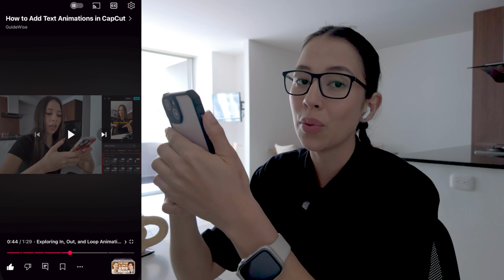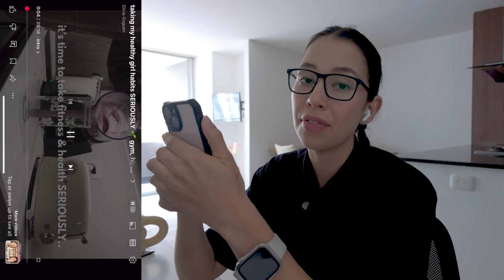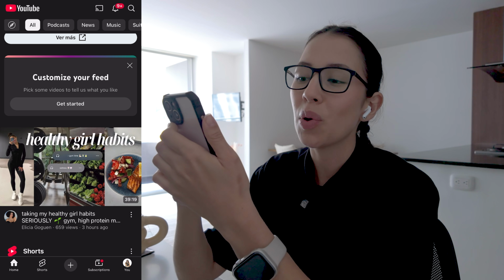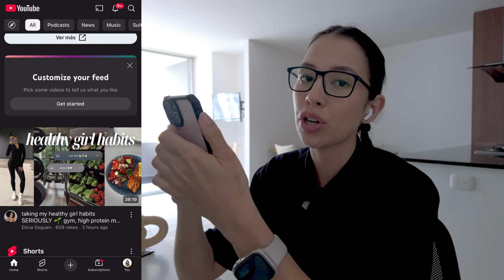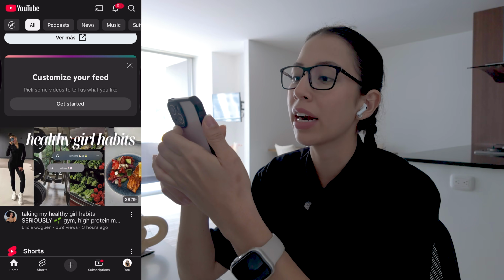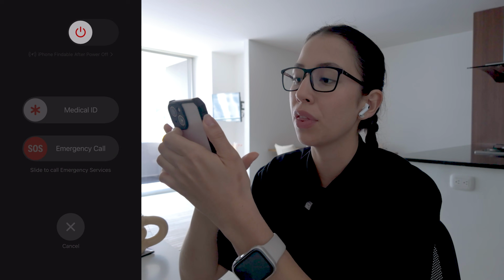YouTube Full Screen Not Working? Here's How to Fix It (Step-by-Step Guide)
In this video, I’ll go over how to fix YouTube full screen not working on your phone or tablet. If your YouTube app won't switch to full screen or the enlarge icon does nothing, this guide will help. I’ll show you how to fix common screen problems using simple steps anyone can follow. This includes how to open the app, test video playback, and adjust screen settings for a better experience.

Be sure to watch this video all the way as I cover the best ways to fix YouTube full screen issues on Android and iPhone. I’ll walk you through dragging the video down, restarting the app, and using the enlarge button correctly. You’ll also learn when restarting your phone can help and what to do if the app still acts up. These steps are quick, easy, and made to solve your full screen problem fast.

If your YouTube videos are not going full screen or the full screen button is not working, this video will guide you through every fix. You’ll learn how to solve the YouTube full screen glitch and get back to watching videos the way you like. This tutorial helps fix YouTube playback issues, app errors, and screen settings that block full screen mode. Follow each step to fix full screen problems and enjoy smoother video viewing again.

How to Turn Off YouTube Watch History (Stop Saving Watched Videos)

– Mari

Timeline:
0:00 - Introduction
0:13 - Opening YouTube Application
0:27 - Selecting a Video and Dragging it Down
0:40 - Restarting YouTube and Pressing Enlarge Icon
0:58 - Restarting the Phone if Issue Persists